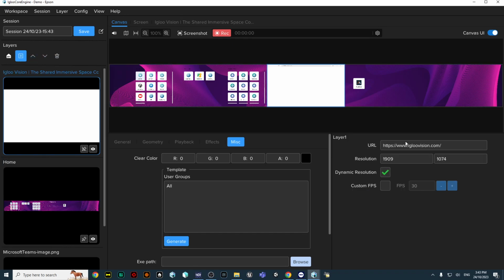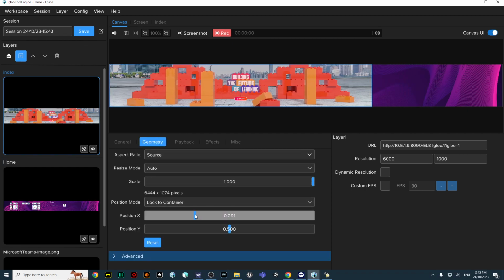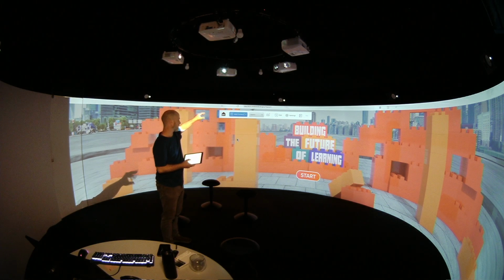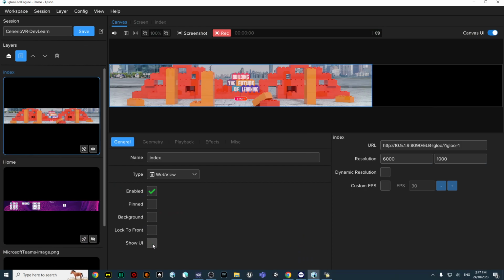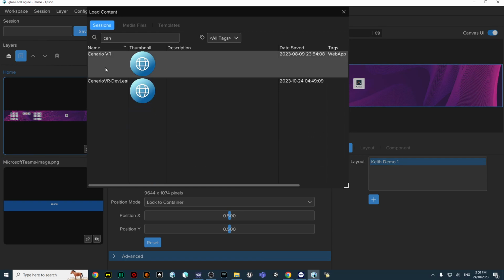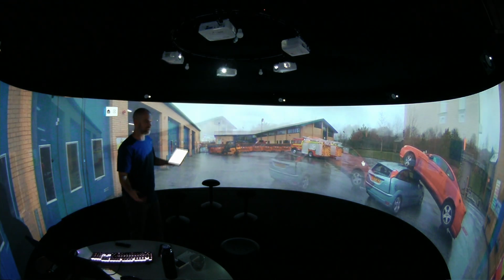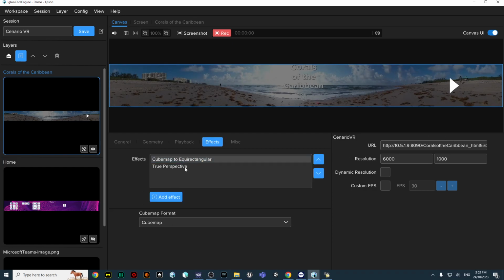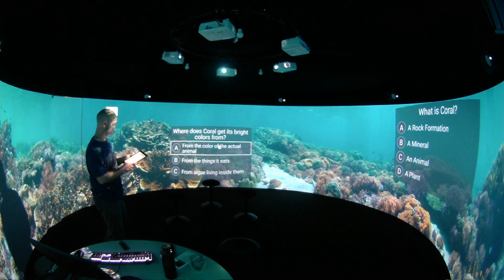CeneraioVR in an Igloo